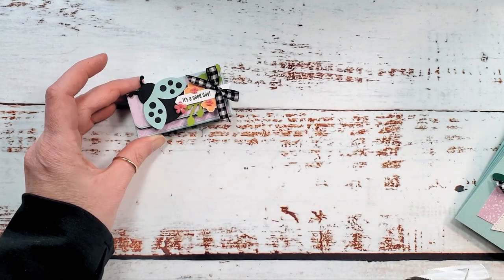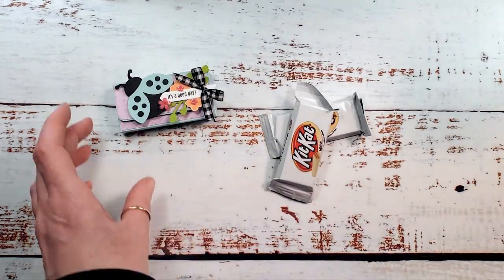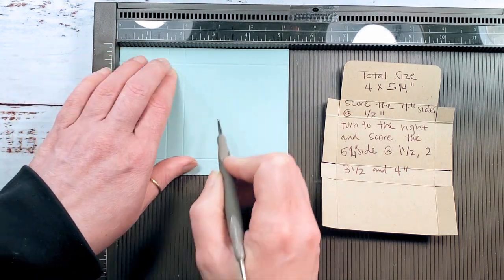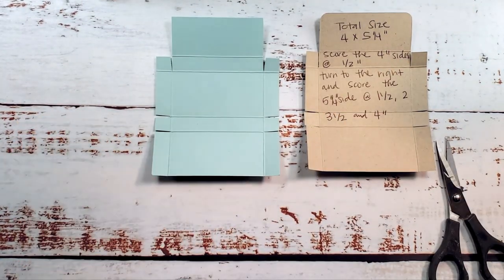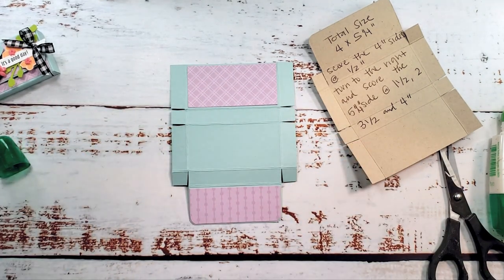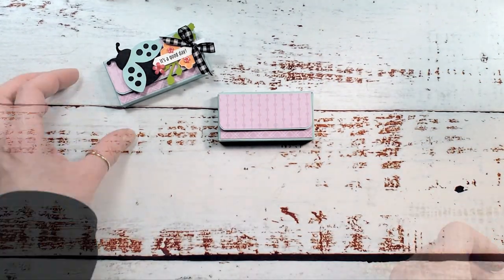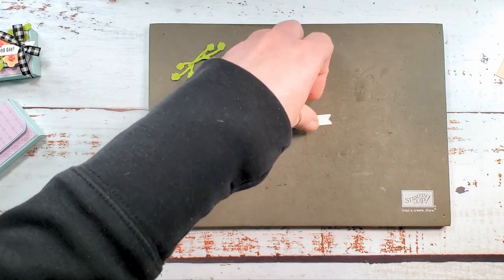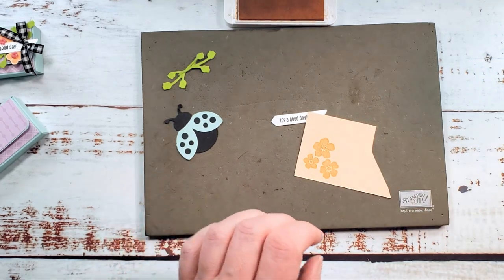Hello Ladybug Kit Kat Treat Box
Stampin' Up! US Demonstrator Marisa Alvarez shares how to make a tiny treat box for a fun size Kit Kat bar using the Hello Ladybug Bundle from Stampin' Up!

Velcro Dots

2021–2023 In Color 6" X 6" (15.2 X 15.2 Cm) Designer Series Paper [155641] - Sale: $6.90